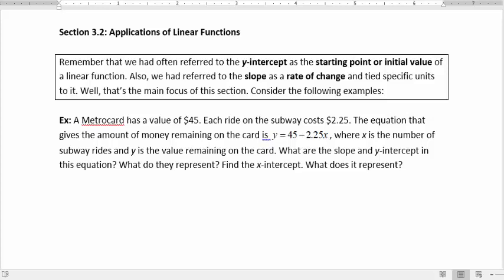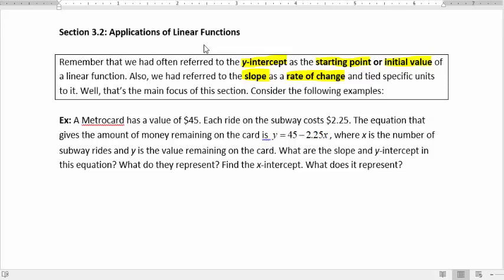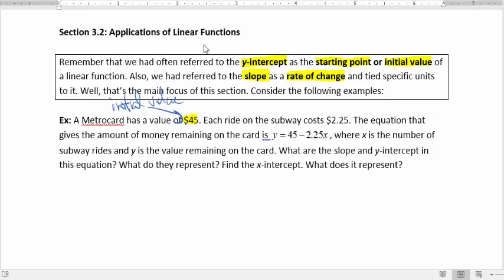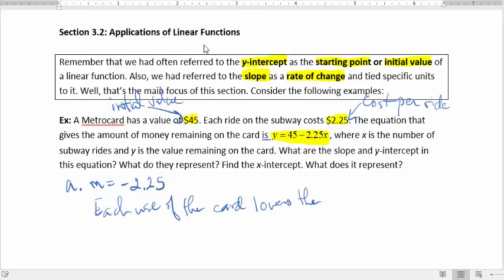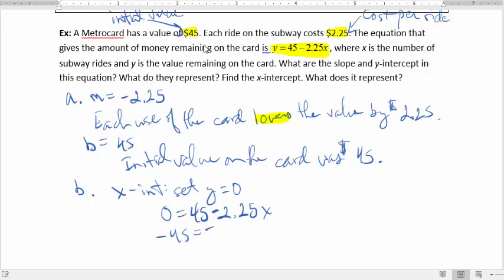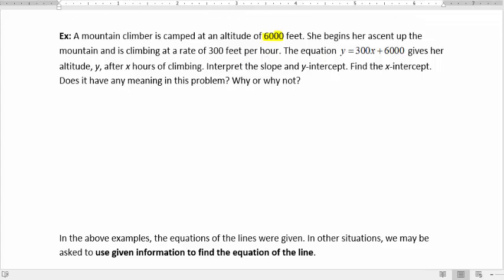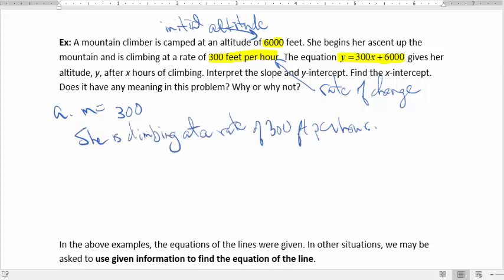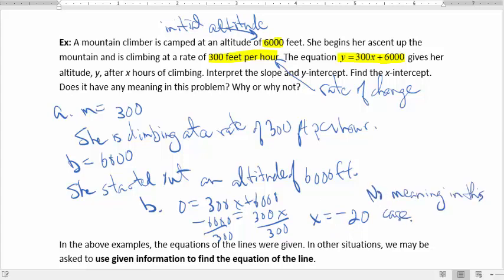Interpreting Slope & Intercepts